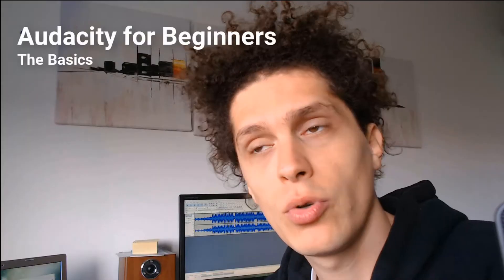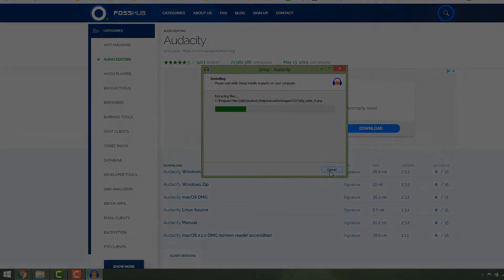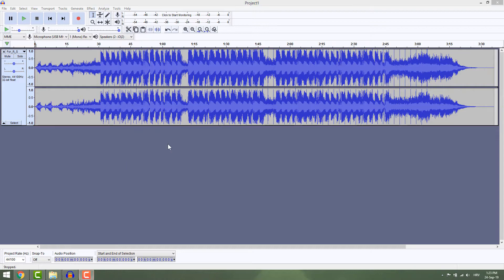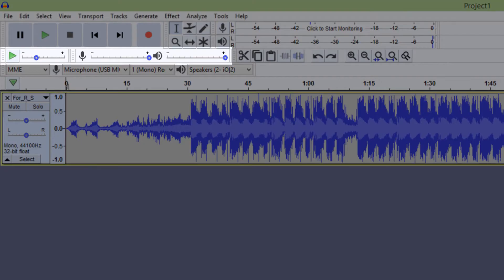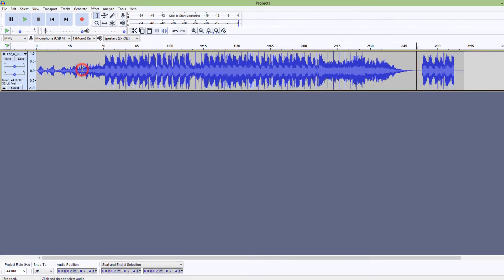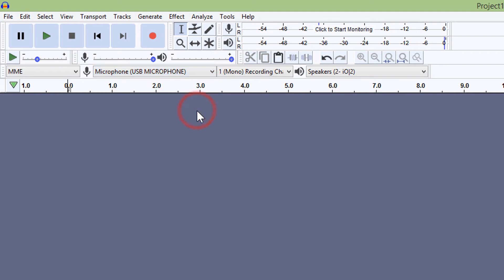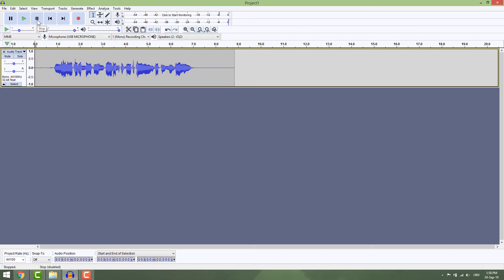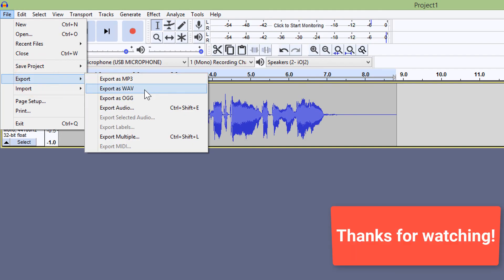Audacity Tutorial for Beginners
Learn how to use Audacity in this Audacity tutorial for beginners. Learn everything you need to start recording, editing and manipulating your audio tracks.

0:12 Download & install Audacity
0:54 Saving
1:07 Import audio
1:33 Split stereo track to mono
1:46 Interface preview & selection tool
2:24 Editing
3:35 Voice recording
4:34 Make your voice sound better
5:08 Export audio

Transcription:

I heard that you want to learn some audacity.
Audacity beginner tutorial.
Quick 5min.
How to edit, how to record, how to save how to export how to import.
Let’s go.
To install audacity just google it.
click on the website.
Now click this download audacity button.
If you are on windows click this button audacity for windows.
Click this first link.
and now click this Audacity Windows installer.
Just save it.
And when the download is ready run it and install as any other program.
When you first start audacity make sure that you save it right away in the folder. This is important if you want to keep things in order and move project folder to another computer.
Before we start to edit we need some audio.
I’ll go to the youtube library and download some music here.
To import audio you can go file - import audio or just drag and drop the audio file from the folder to the audacity.
You can see two waveforms - this means this track is stereo track
To make life easier let’s turn this stereo track to mono track.
Click this little arrow and select split stereo to mono and delete the top one.
Up here make sure that the selection tool is selected, or press f1 to select it.
Now you can click anywhere on the track and hit the green button to play the song.
If you click and hold you can select which part of the track you want to play.
Ok, let’s stop it and go to the beginning. (klik arrow button )
In this section over here, you can change the speed of the song, recording volume, and playback volume.
To cut parts of the track select it and click this cut button over here or press ctrl+x.
You can also copy and paste parts of the track.
Now select time shift tool or f5 and move this part around.
As you can see you are moving the entire track, and you want to move only this part.
To fix this select your selection tool and select where you want to split track.
Now go to edit - clip boundaries - split.
If you now select time shift tool, you will be able to move this part around.
If you want to silence something select part of the track and click this silence button.
Over here you can see standard undo and redo button and zoom control.
I usually use ctrl + mouse wheel to zoom in and out and home and page up page down keys to move around.
Recording voice
To record your voice make sure that you choose your microphone over here.
You can see that I have three mics to choose from and I choose USB mic to record my voice in this tutorial.
First, right-click on this mic icon over here and select start monitoring.
You will now see this green bar moving up and down.
This means that your microphone is working.
Now speak something in the mic to test the recording volume.
Move this slider to adjust the recording volume.
Most important thing is that you don’t want to go to the red section.
Keep it in the green or yellow zone.
When you are ready click the red button and record your voice.
Hit stop button to stop recording.
If you are not satisfied you can delete the whole track by clicking this x button here.
To make your recording sound better select the whole track and go here and select effects - compressor - make sure that makeup gain is selected.
Hit ok.
This compressor will make loud sections quieter and quiet sections louder. This means that your recording will sound more consistent.
And now hit effects again and go normalize. Make sure everything is like this and hit ok.
This will make your volume more consistent and you will be more pleasing to the ears.
To export your recordings go to file - export and choose your export format. I recommend wave format to keep the original audio quality.